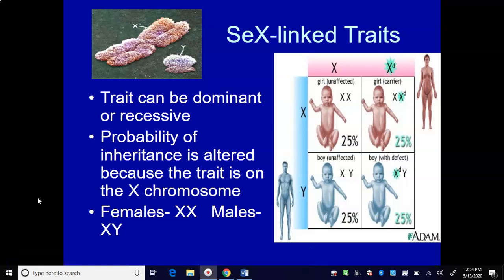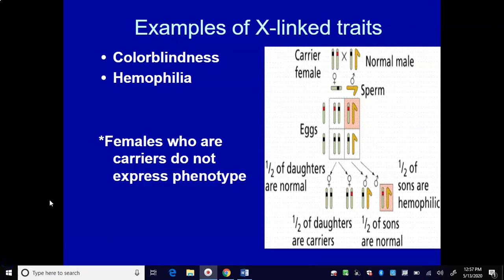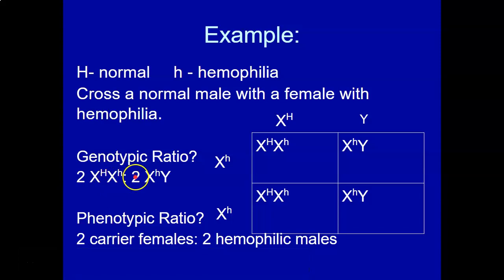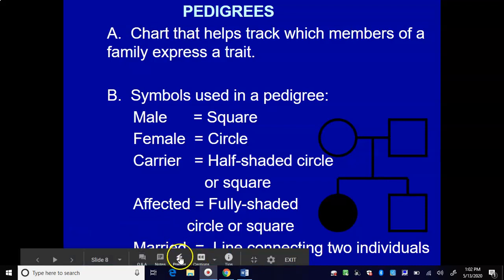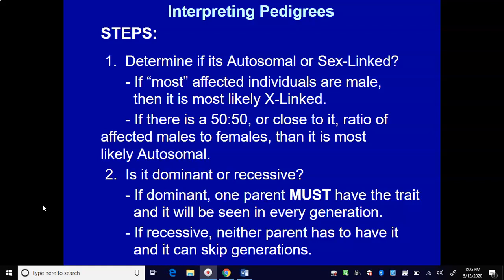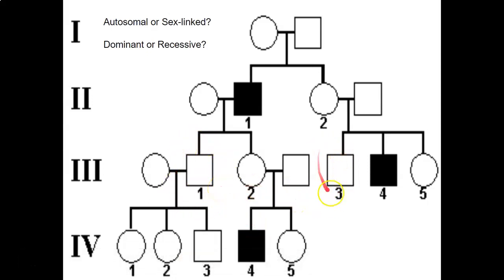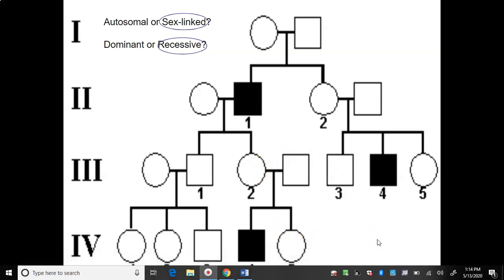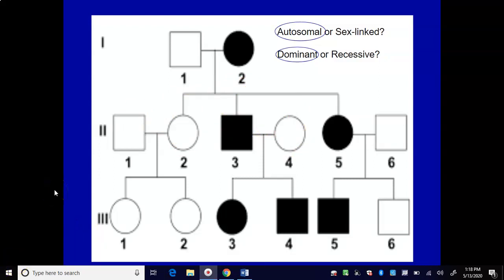Honors-X chromosome Traits & Pedigrees